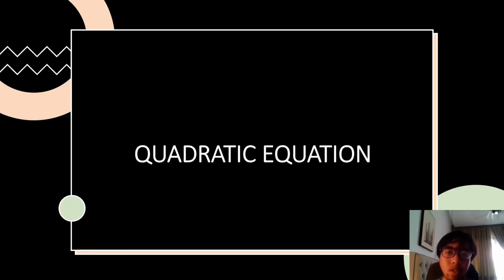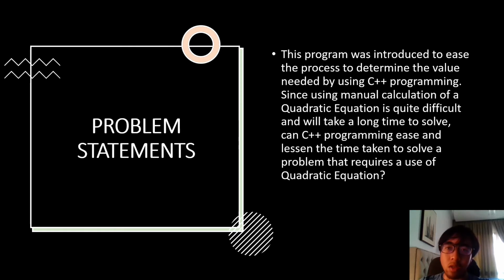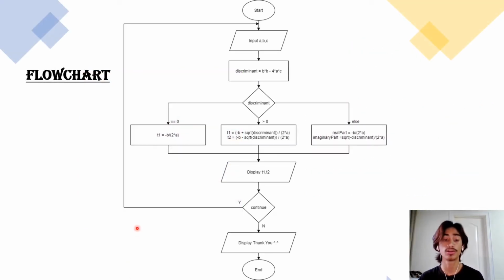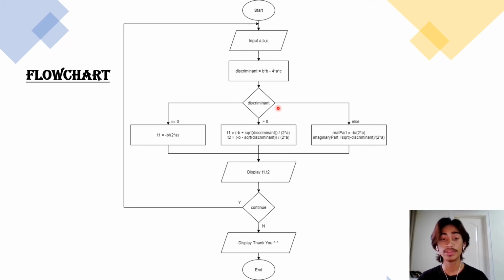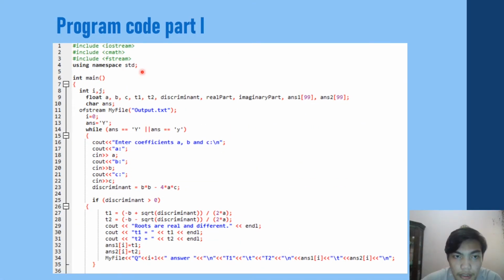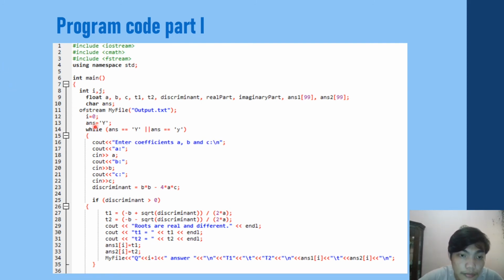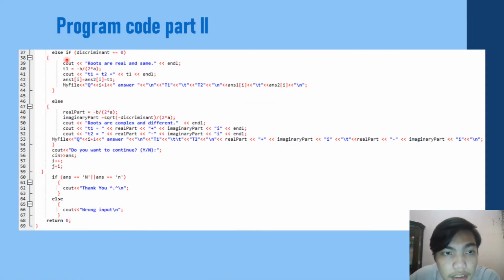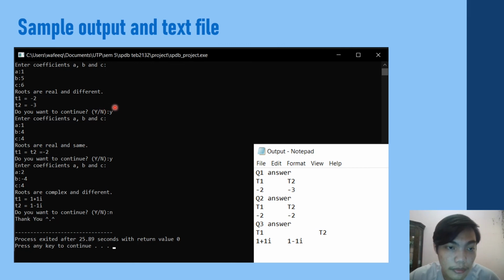TEB2132 STRUCTURED PROGRAMMING & DATABASE SYSTEM - GROUP ASSIGNMENT 2 JAN '21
Muhamad Ariff Iskandar bin Abdul Talib 18002403
Eiman Danish bin Mohd Nizam 18002495
Muhammad Wafeeq bin Shahrimal 18002418
Mohammad Akmal bin Alias 18002594